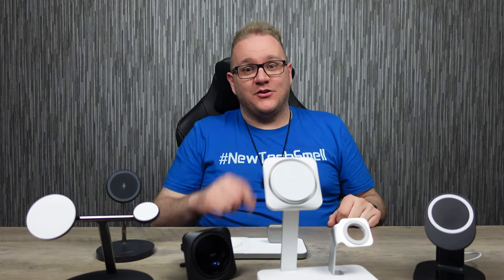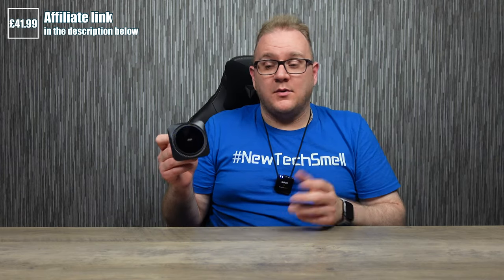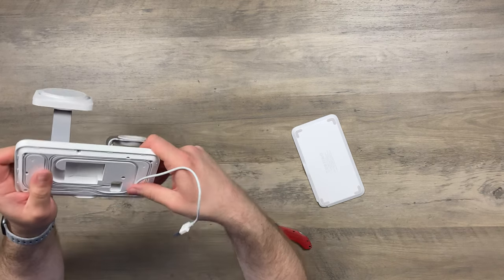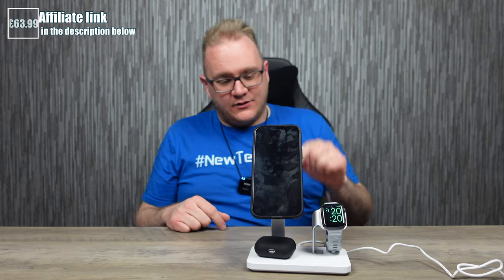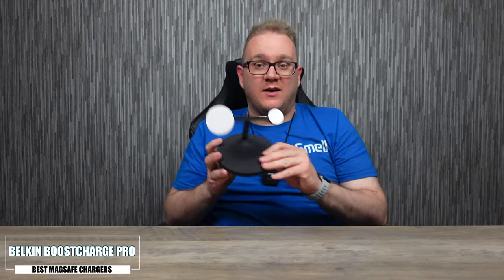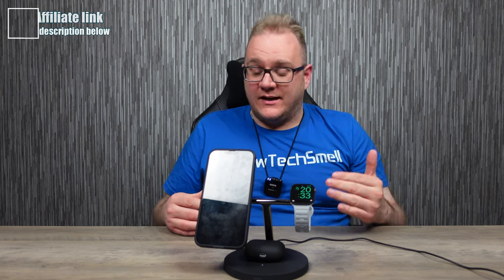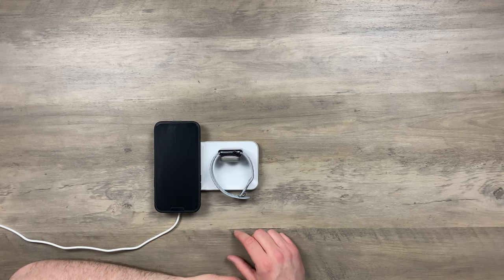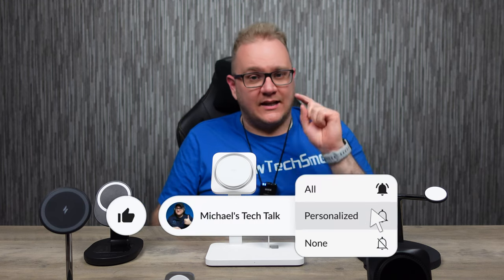Best Magsafe Chargers in 2022 | ESR, Anker, Nomad, Belkin & More!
Time for an updated Best Magsafe Chargers in 2022 video!

Here i showcase some of the best magsafe chargers for iPhone that you can get.

There is literally something for everyone in this video at all price points!

🔗 ESR 3in1 with Cryoboost
🔗 ESR Car Charger w/ Cryoboost
🔗 Otterbox 3 in 1 Stand
🔗 Anker 2 in 1 Stand
🔗 Belkin 3 in 1 Stand
🔗 Nomad Base One Max

00:00 - Intro
00:30 - ESR Halolock Car Mount
01:52 - ESR Halolock 3 in 1 Stand
05:03 - Anker 2 in 1 Stand
06:06 - Otterbox 3 in 1 Stand
07:21 - Belkin BOOSTCharge Pro 3 in 1 Stand
08:24 - Nomad Base One Max 2 in 1 Stand
10:56 - Outro